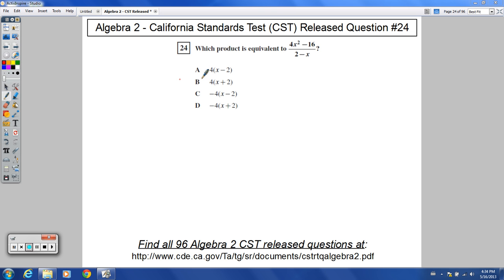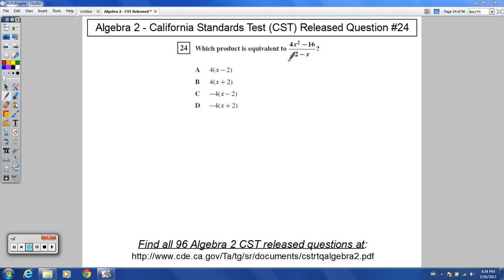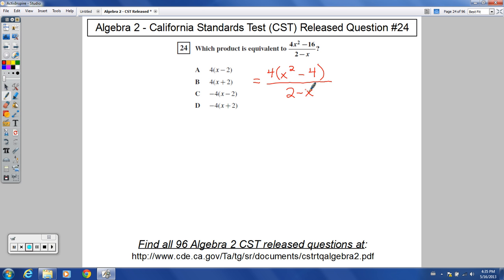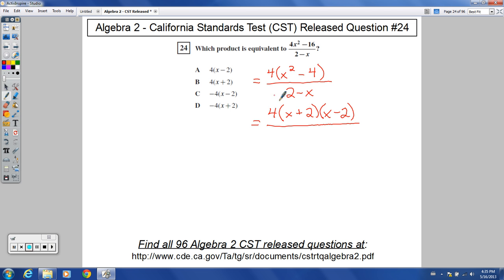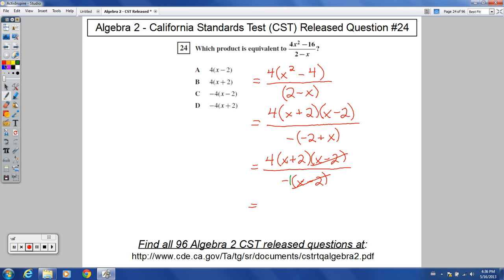Algebra 2 - CST Released Question #24 (Simplifying Rational Expressions)